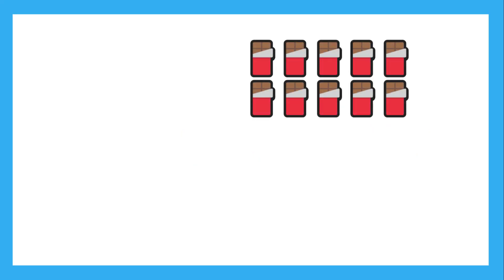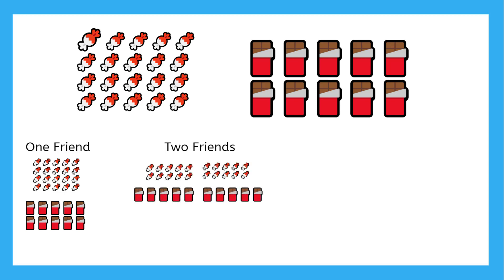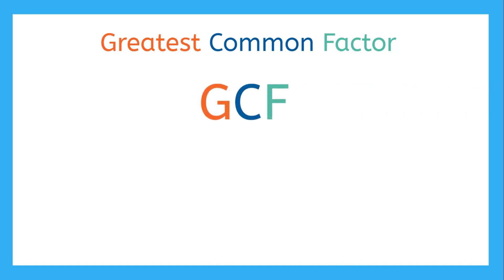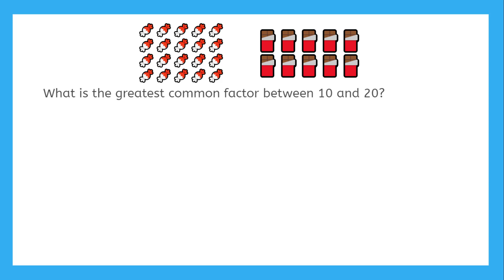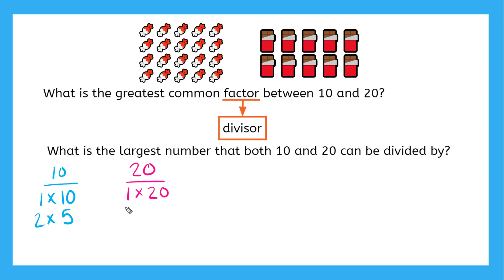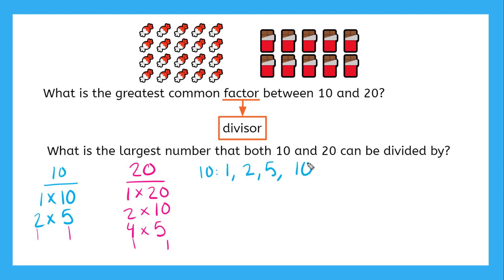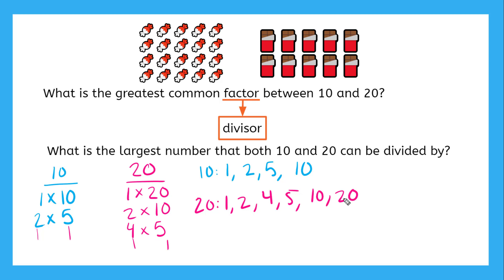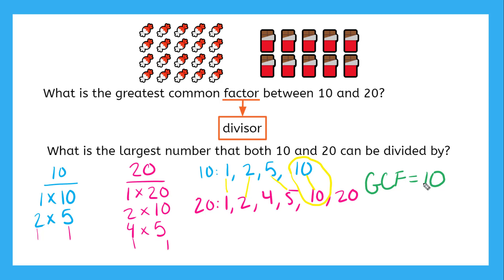Introduction to Greatest Common Factor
In this video, we will introduce you to greatest common factor!